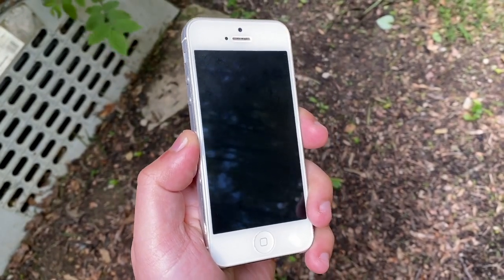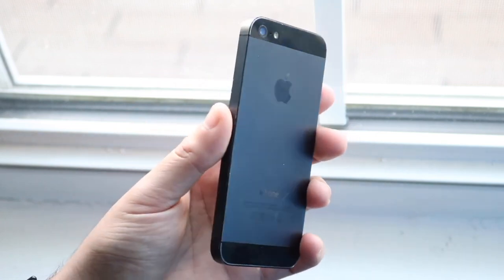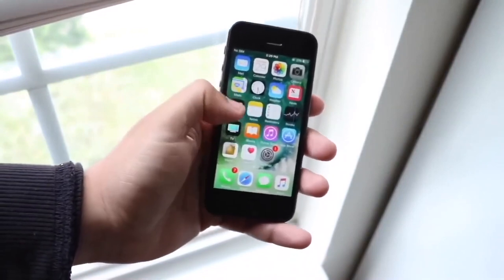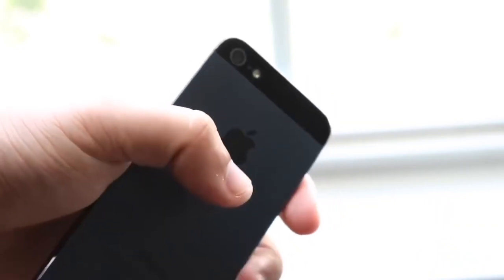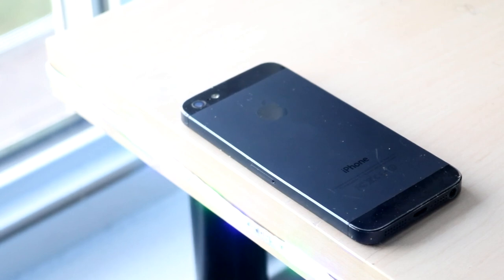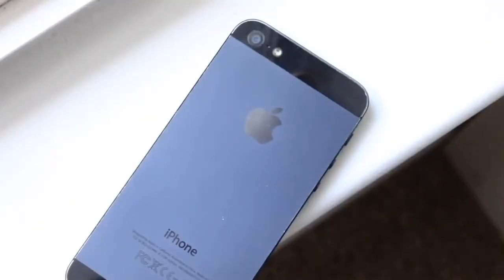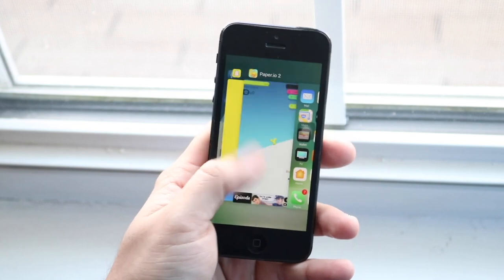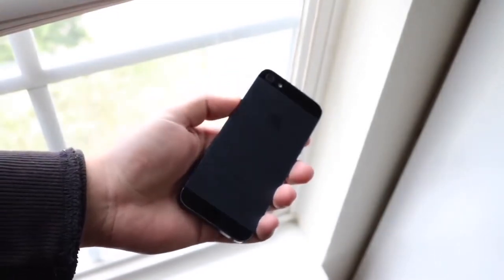iPhone 5 In 2021! (Still Worth It?) (Review)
The iPhone 5 came out in 2012, so how does it hold up in 2021? Let's find out!